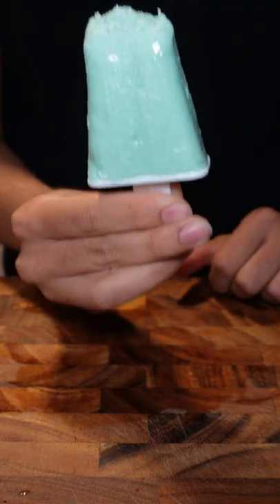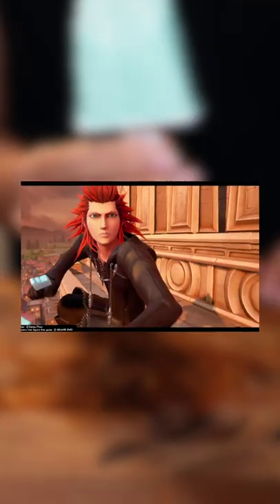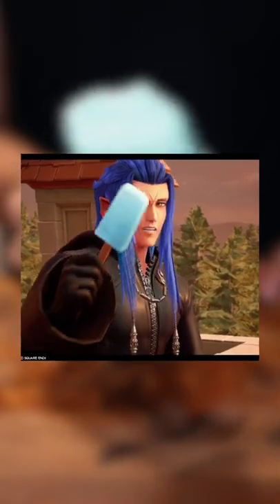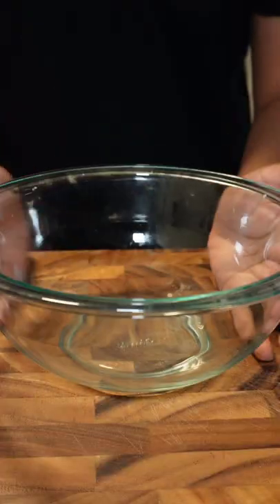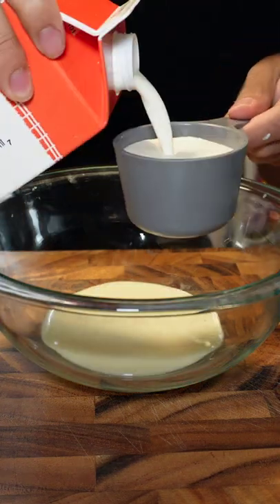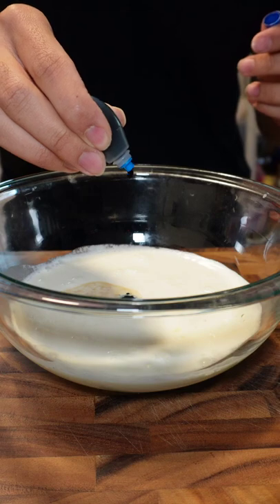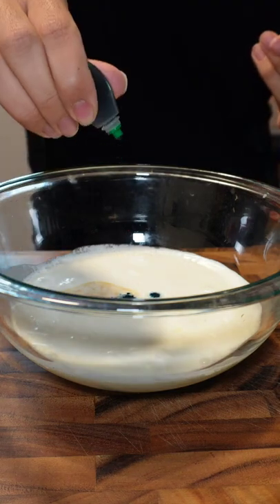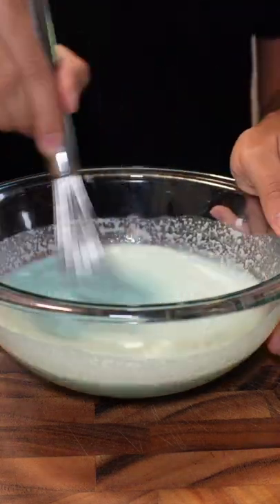Sea Salt Ice Cream from Kingdom Hearts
audio: Musicality